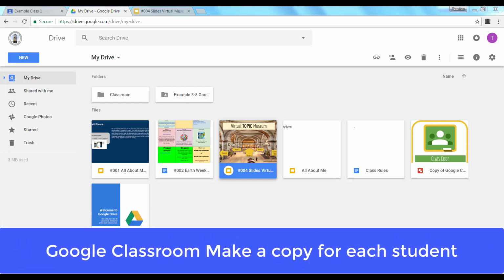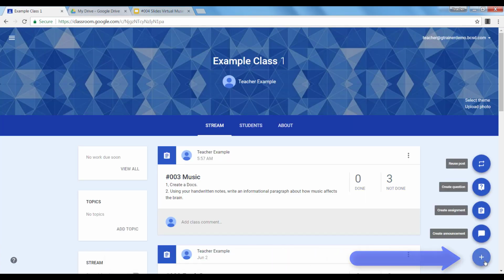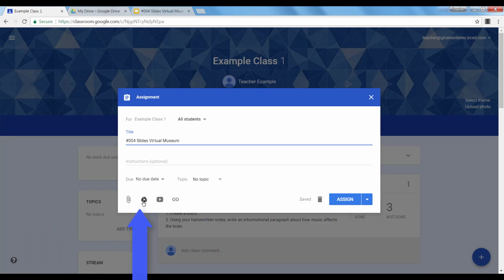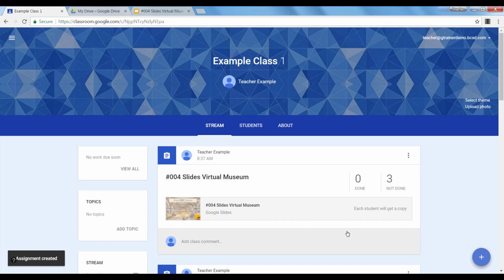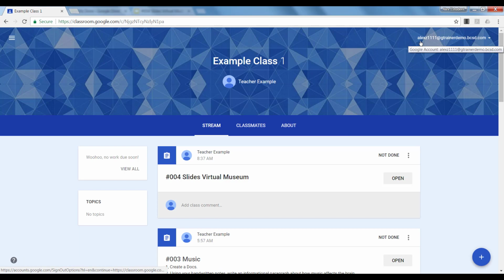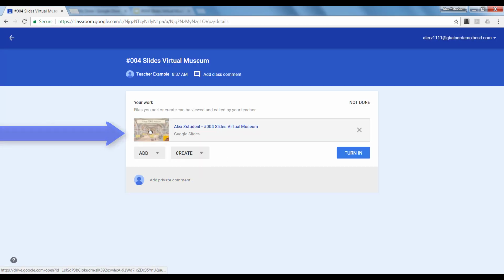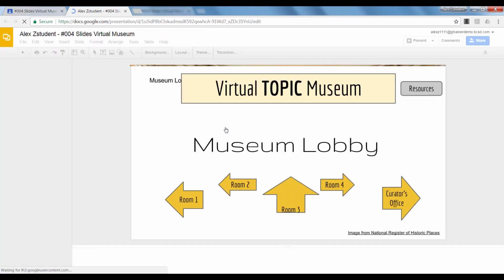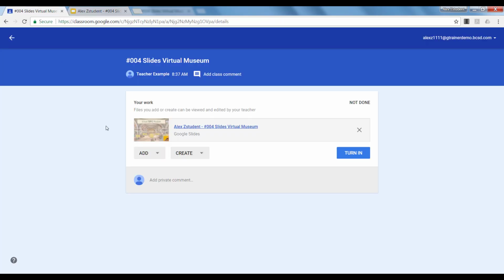Google Classroom - Assignment Make a copy for each student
Need help getting started with Google Classroom? This video series will take you from  teacher first time login to assigning to individual students.

Video 07 demonstrates how the teacher creates an assignment from a template and how the student opens it.